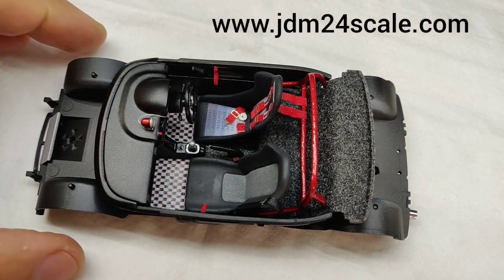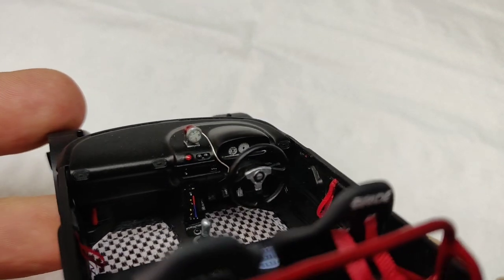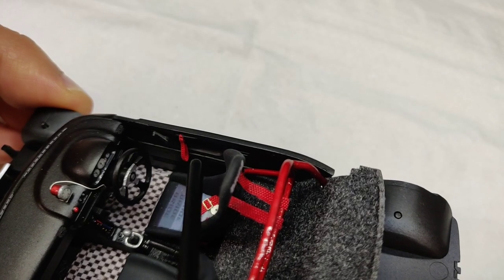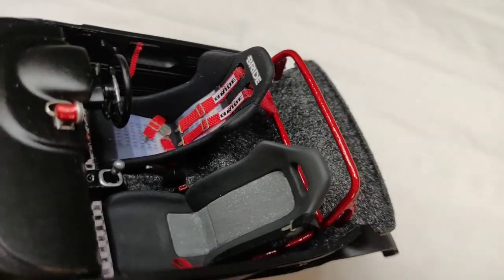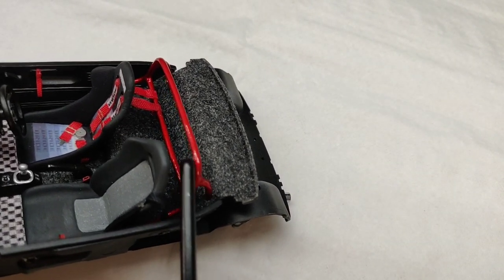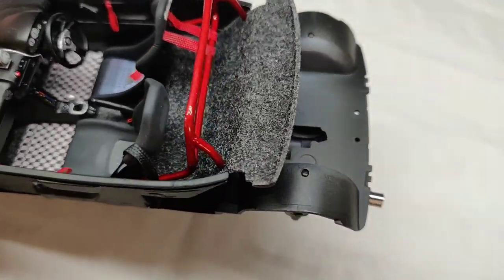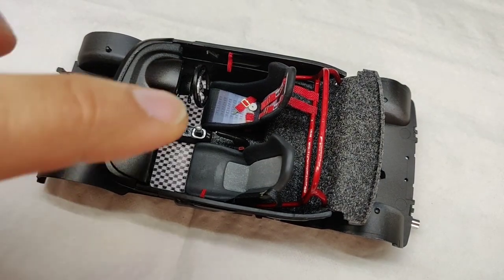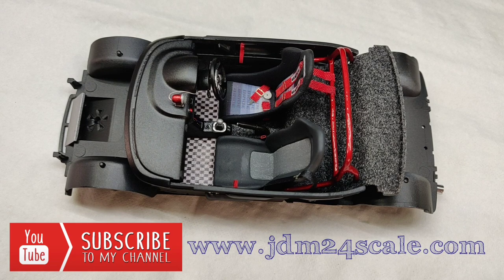Aoshima Autozam AZ-1 custom interior 1/24 scale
A closer look at the interior of the Aoshima Autozam AZ-1 detailed with several added goodies like boost gauge, sportier seats, roll bar and more.